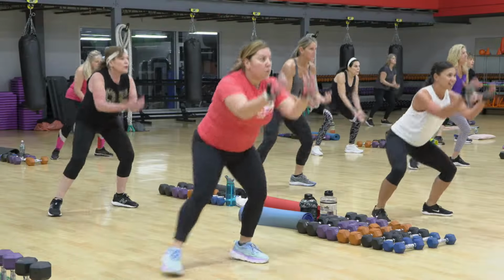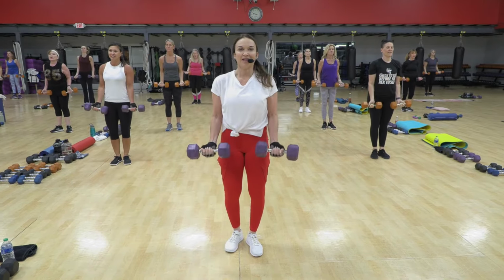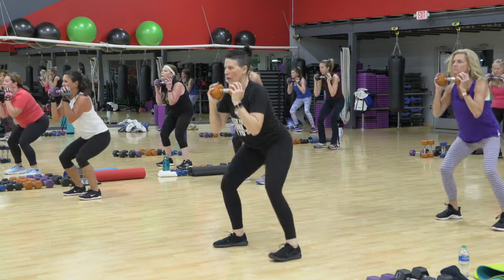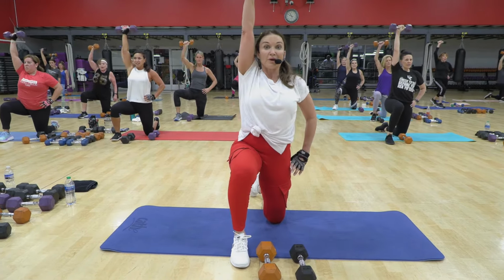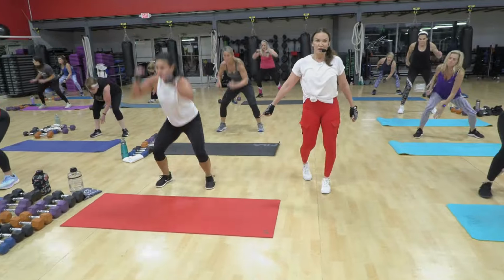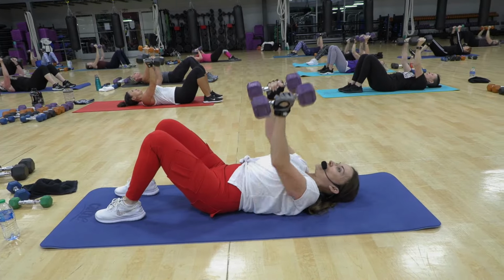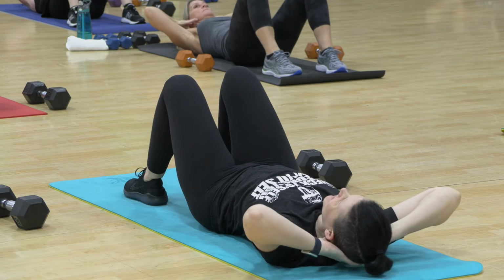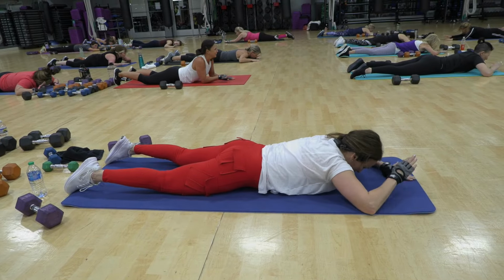Cathe Friedrich's #489 Sweat and Sculpt Live Workout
Attention Cathe Live subscribers, Thursday, April 4, 2024, at 9:30 am EST we’ll be doing “Sweat and Sculpt” LIVE.  Let’s get down to business with heart rate raising, total body weighted exercises sprinkled with a few cardio bursts to sculpt and strengthen your muscles! Grab your weights and let’s go!

Equipment Needed:

Moderate to heavy weight (we’ll be using 5-15lb dumbbells, but if you prefer heavier for back, chest, and other muscle groups have it handy)
A full-sized mat

✅Over 320 premium workouts
✅ 489+ Cathe Live workouts
✅ 3500+ premix workouts
✅ 200+ workout rotations
✅ Create Your Perfect Workout With Cathe's Workout Blender